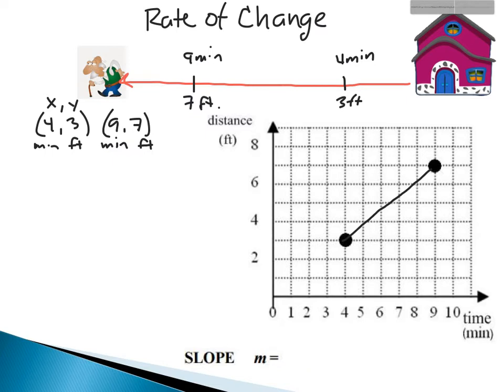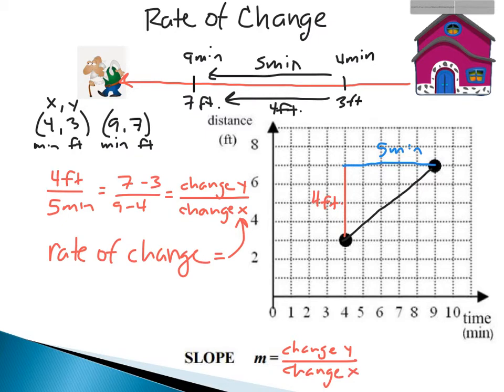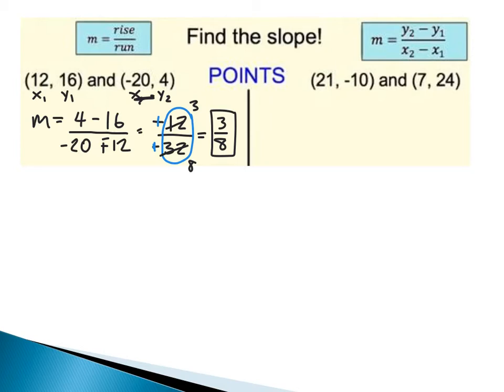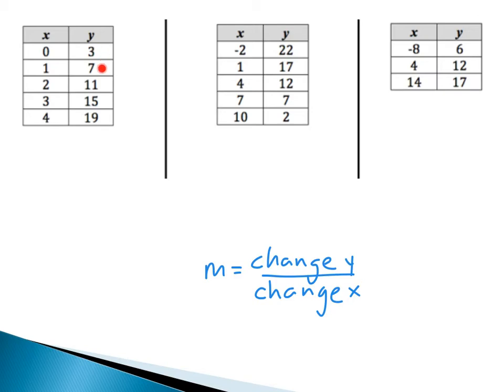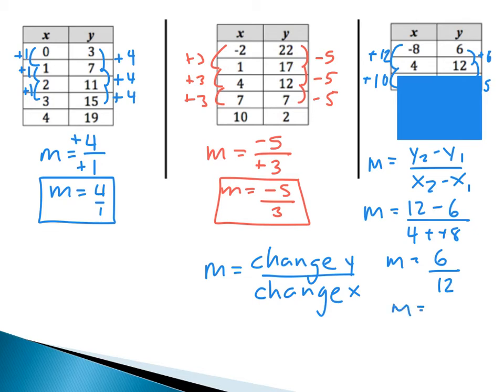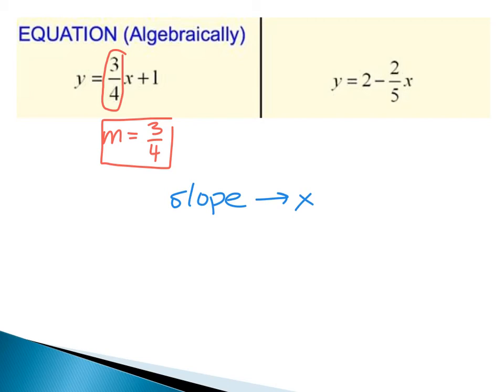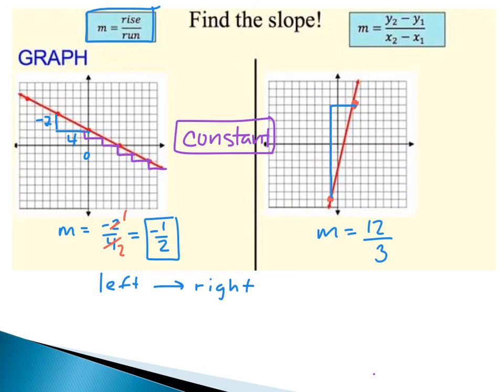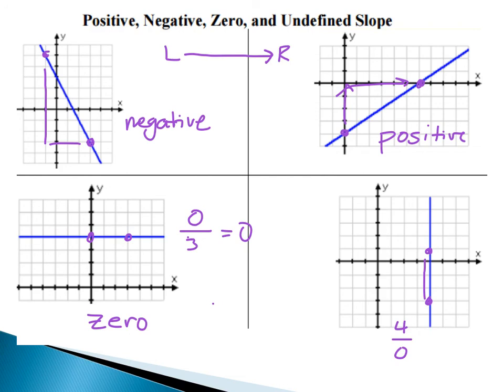A.1_5.3 Slope and Rate of Change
Made with Explain Everythingv